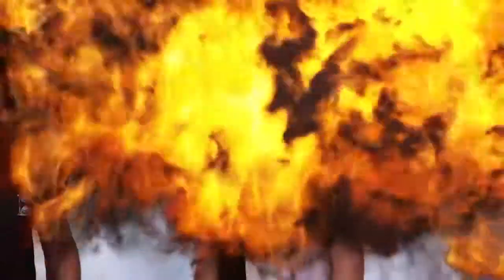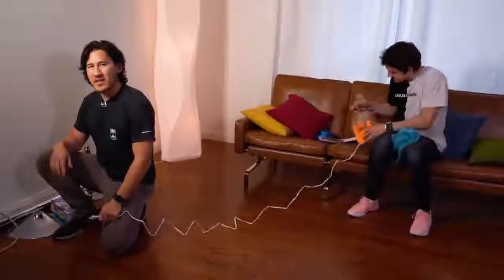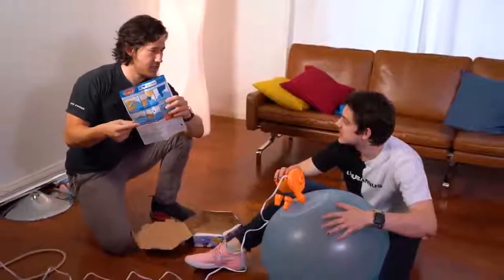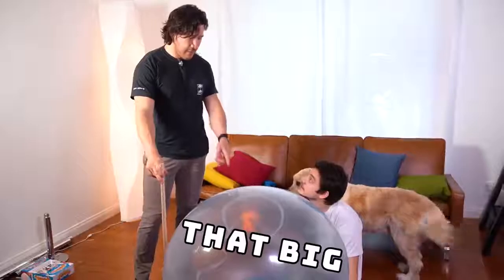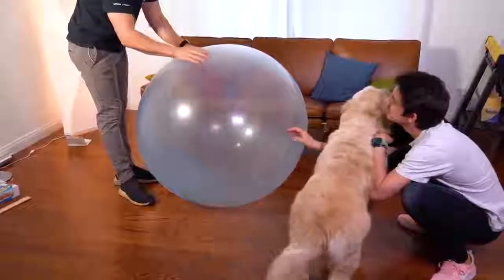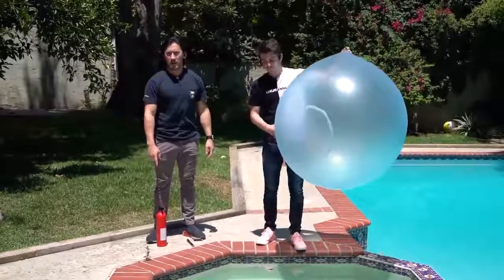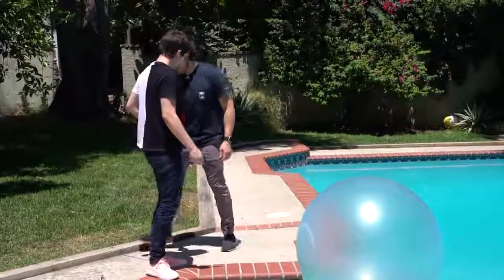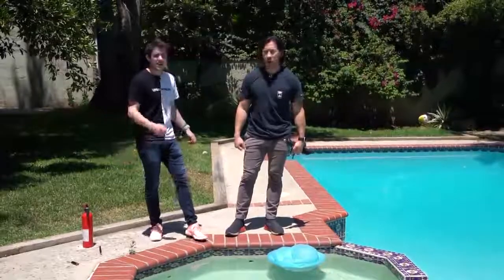Unnus Annus revival #31